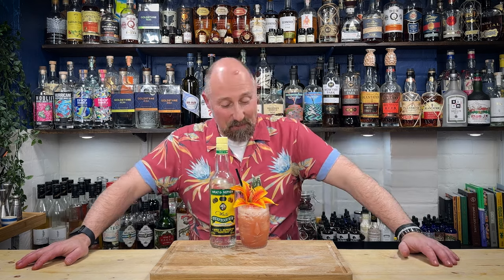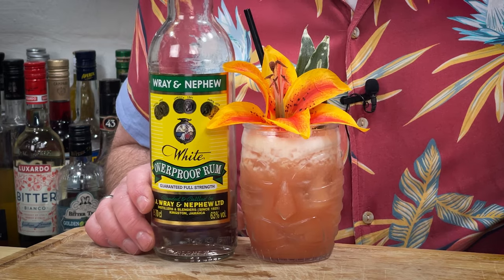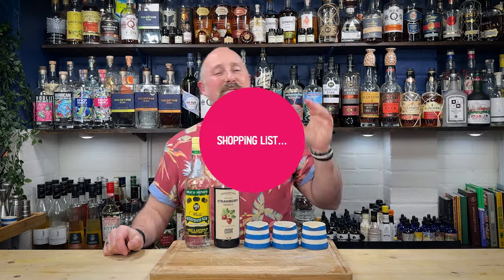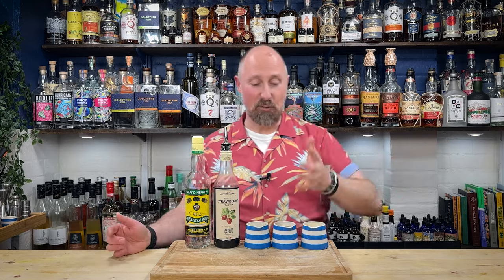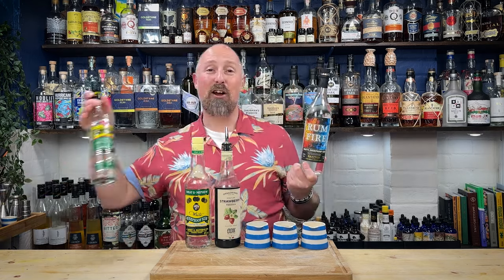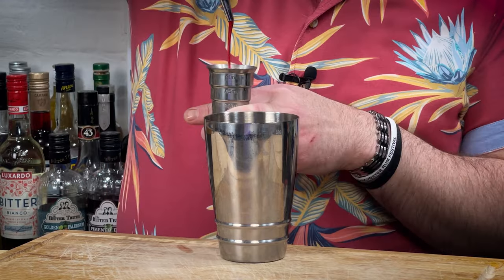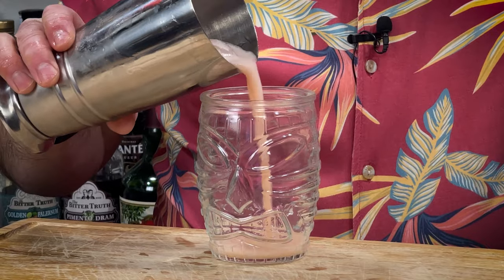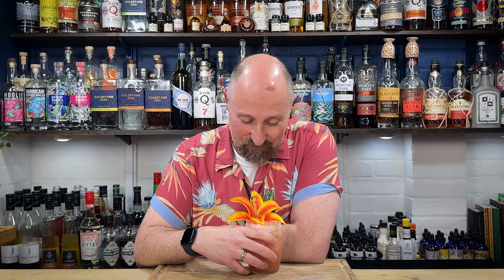How to make the Reggae Rum Punch Rum Cocktail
In this video, I'll show you how to make the Reggae Rum Punch Rum Cocktail. The Reggae Rum Punch is a Tiki Rum Cocktail and in this video, I'll show you the original Reggae Rum Punch Cocktail Recipe.

*RECIPES*
15ml Lime Juice
15ml ODK Strawberry Syrup
45ml Overproof Jamaican White Rum
45ml Pineapple Juice
45ml Orange Juice

*TIMESTAMPS*
00:00 Introduction
00:51 Ingredients
01:57 How to Make
02:59 Tasting